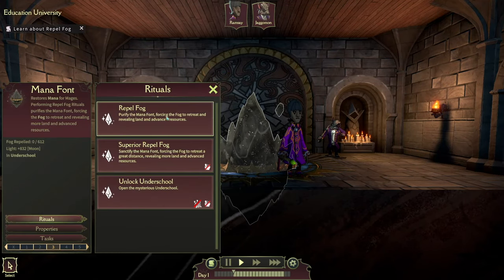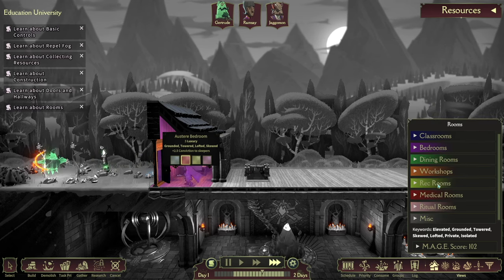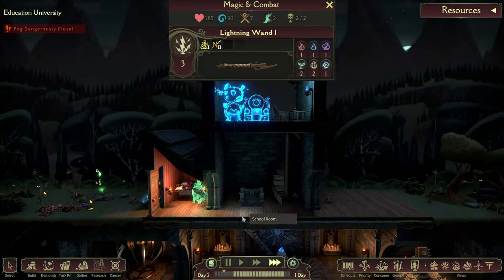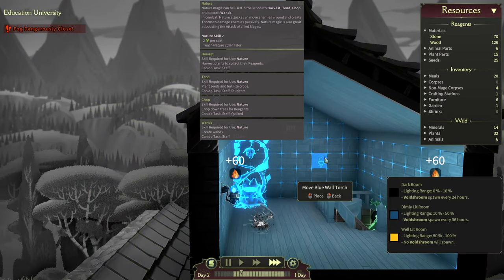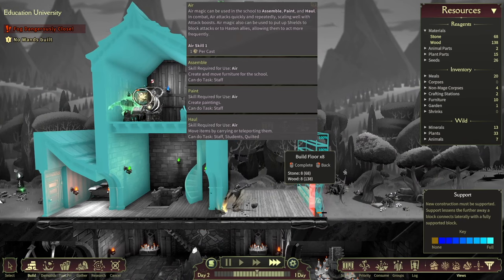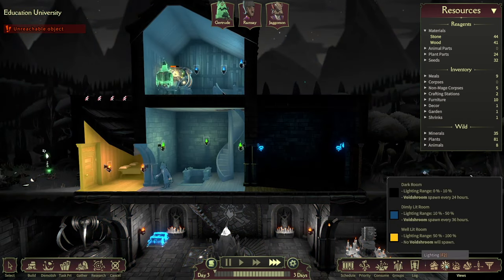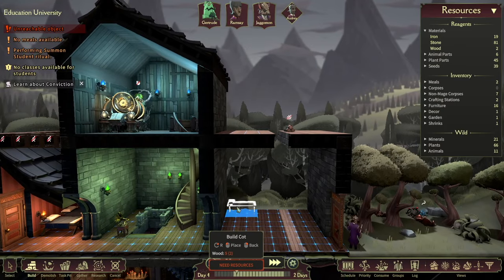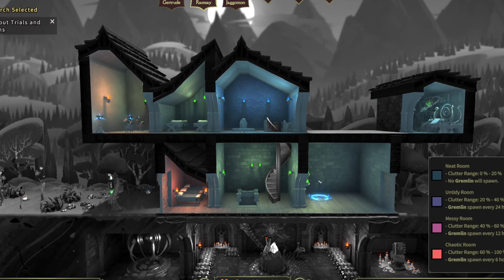Mind over Magic - Fundamentals and Early Game Tips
Hello folks! Wympy here, and today we're going over the the basics of Mind over Magic. I've also got some early game tips for you so that your base is successful. Enjoy!